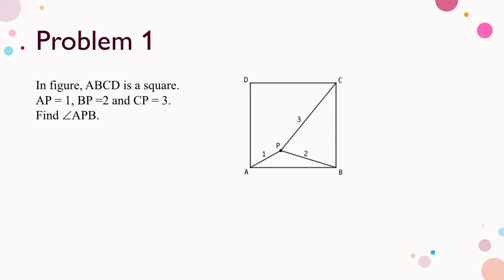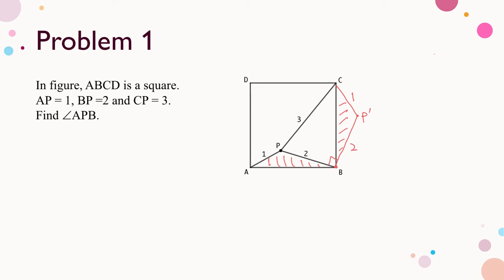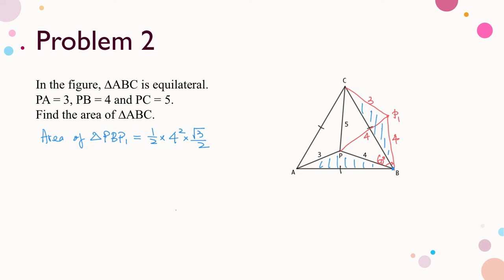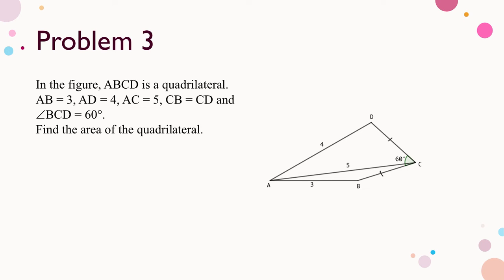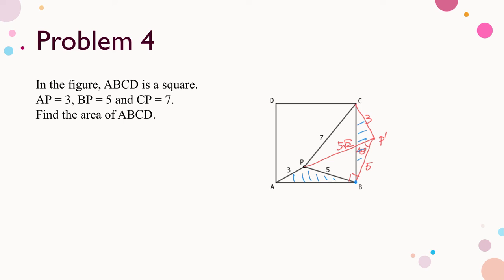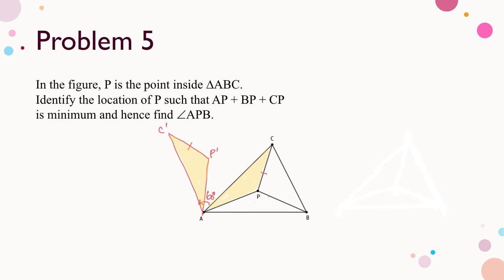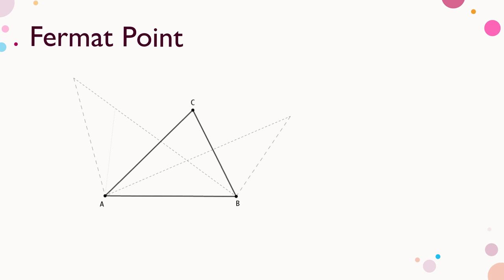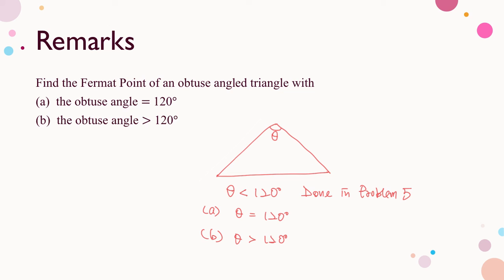Enrichment Mathematics - Ms Luk Classroom - 11 Rotation and Fermat Point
In this video some geometric problems are solved by the technique of rotation. The last problem is to find the Fermat Point of a triangle by this technique.